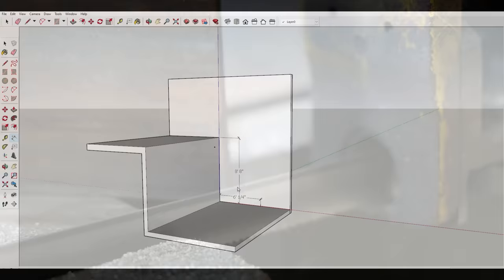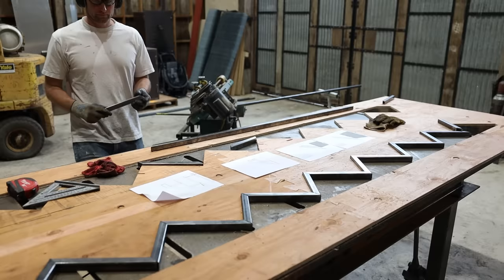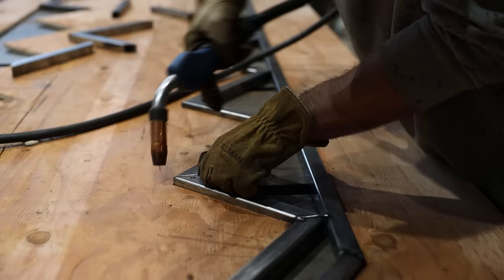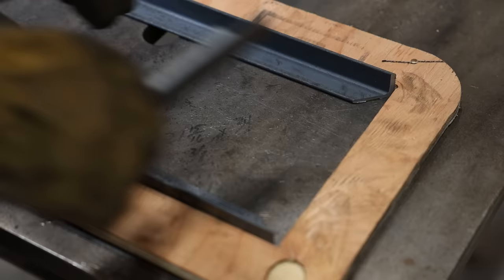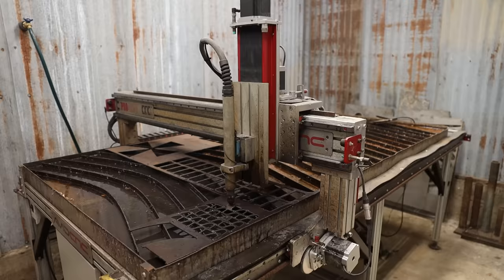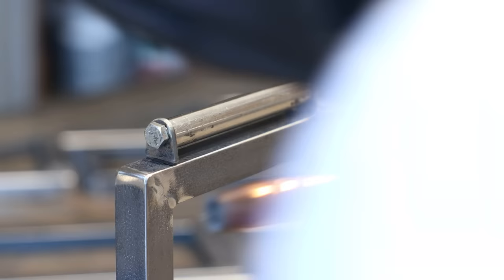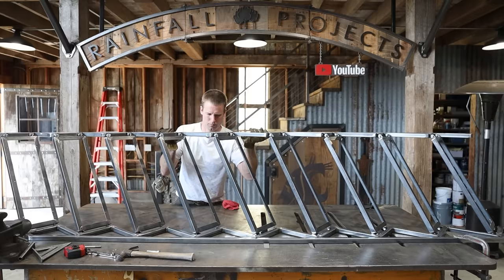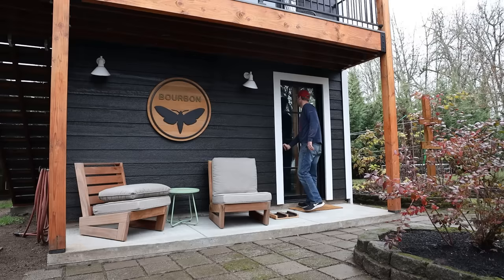Folding Stairs for Bourbon Moth